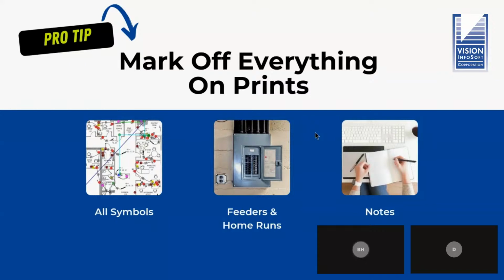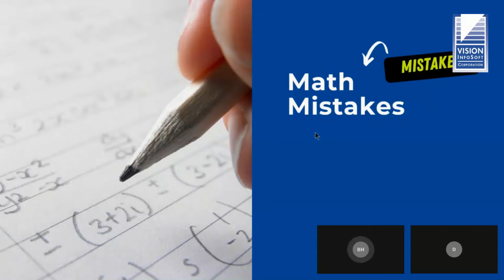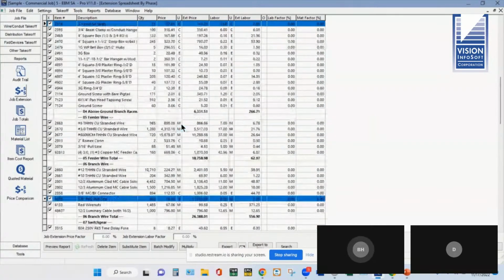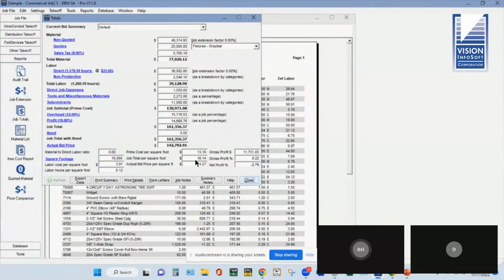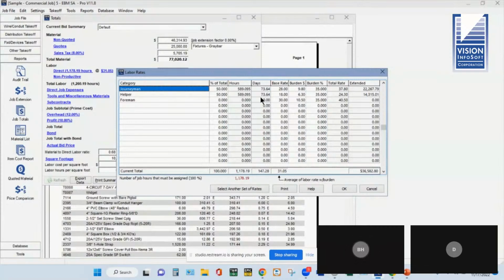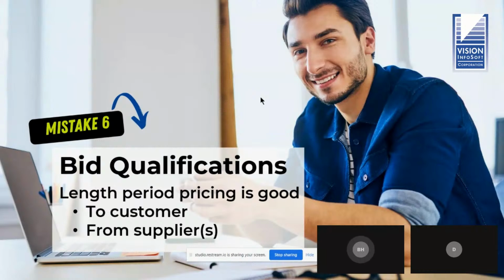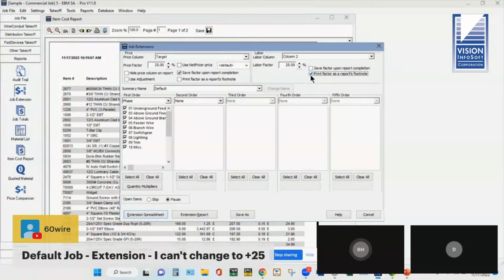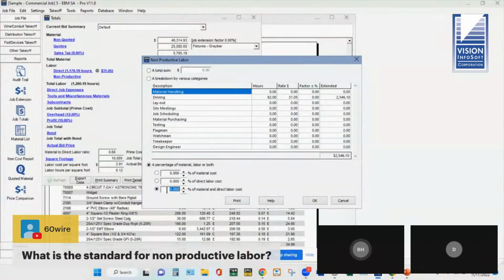7 Mistakes to Avoid When Using Electrical Estimating Software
When used correctly, electrical estimating software helps you bid faster and land more profitable jobs. Unfortunately, a simple mistake could cost you.

If you want to make your bids as accurate as possible, you won't want to miss this live webinar. We'll list the most common mistakes contractors make when they use electrical estimating software and give you our pro tips to avoid them.

00:00 - Introductions
01:13 - #1 Leaving items off the bid
05:09 - #2 Quoted material errors
06:53 - #3 Math mistakes
10:06 - #4 Manual input mistakes
17:32 - #5 Specification oversights
19:09 - #6 Bid qualifications
20:06 - #7 Complacency
21:31 - Q&A